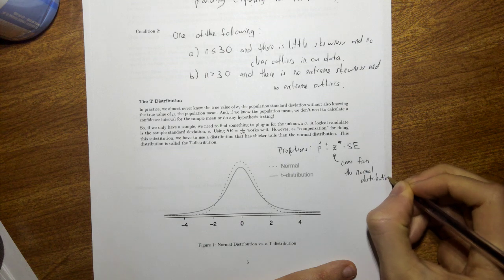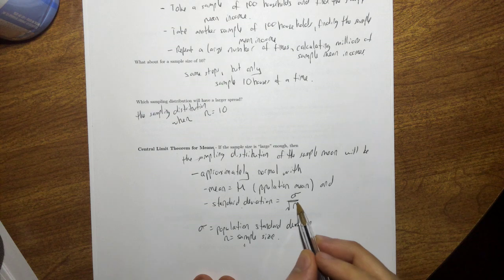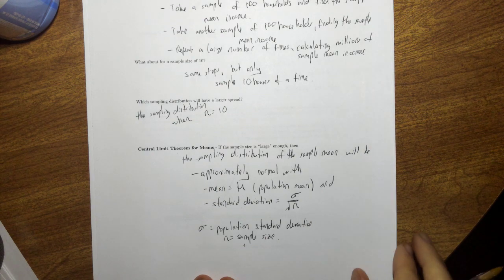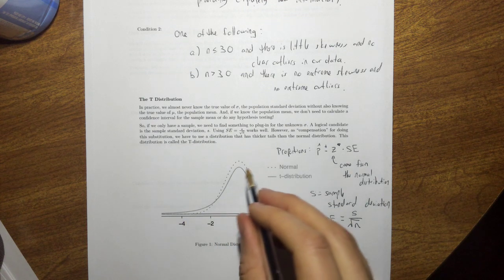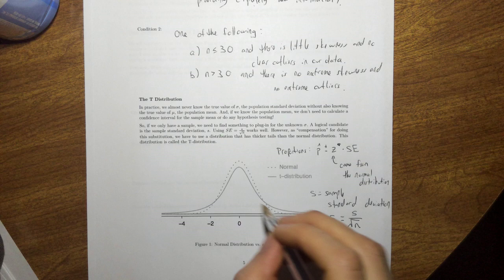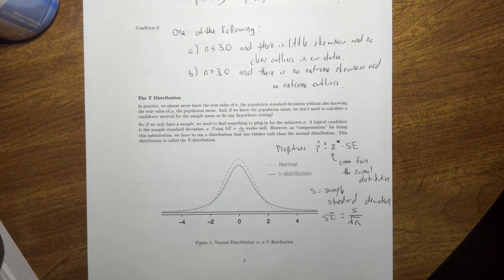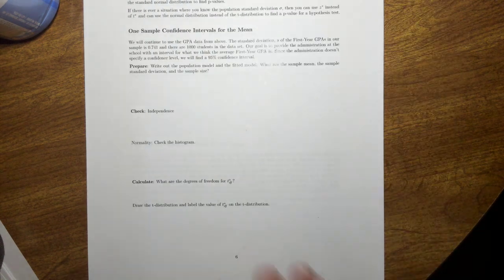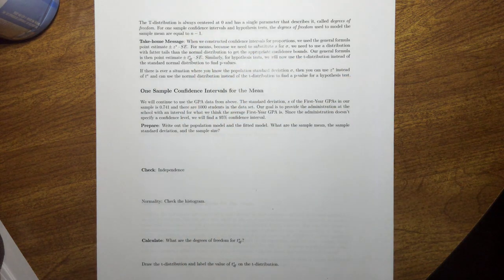STAT 113 T Distribution